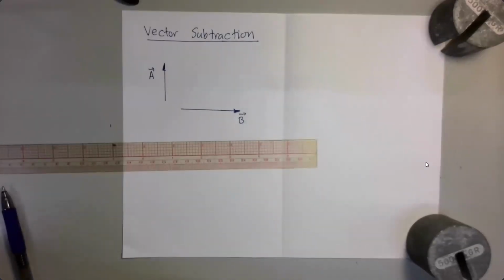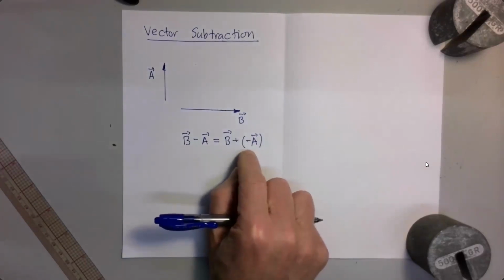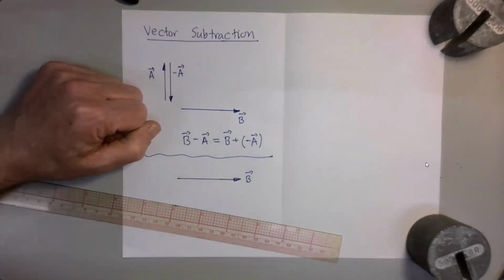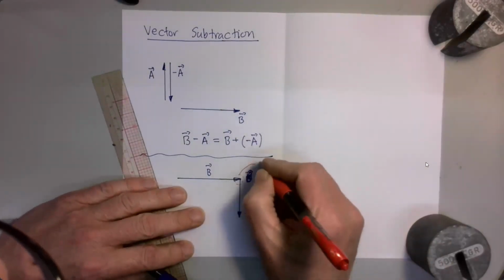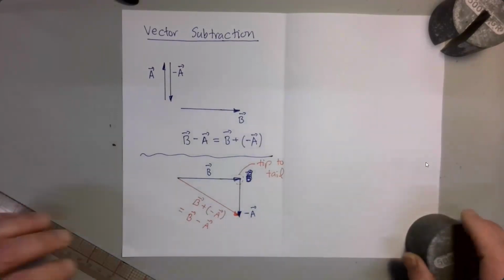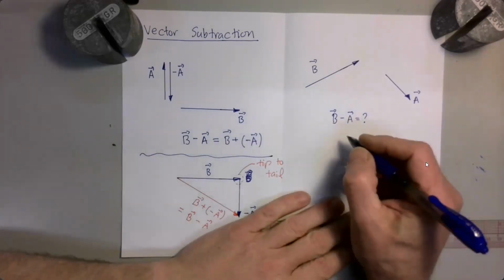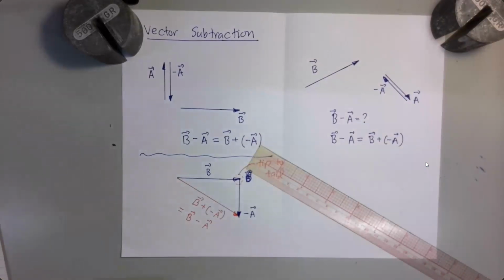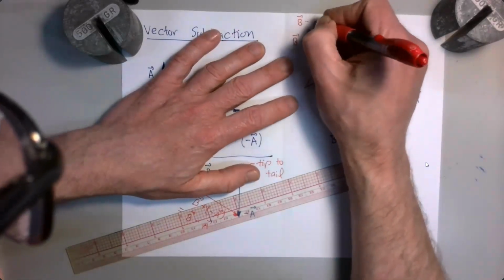Vector Subtraction: Graphical Method (Vectors: Video 3)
An introduction to the idea of vector subtraction, including a demonstrations of how to subtract vectors graphically.